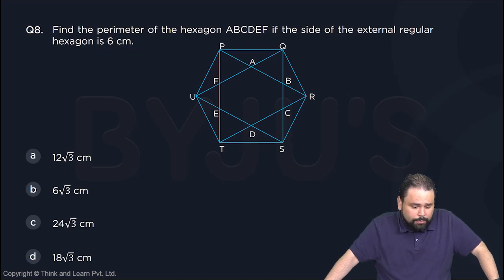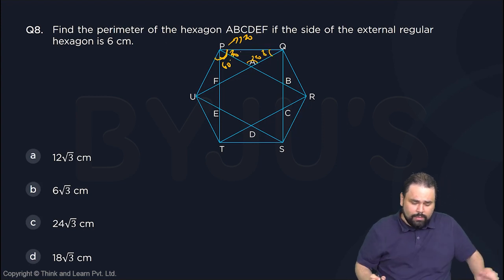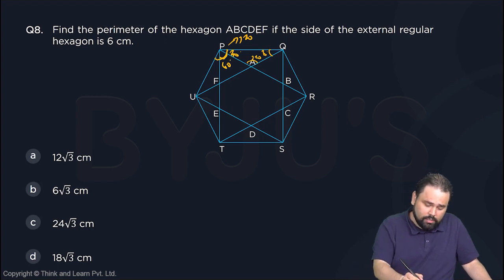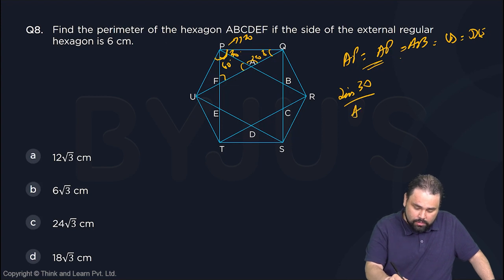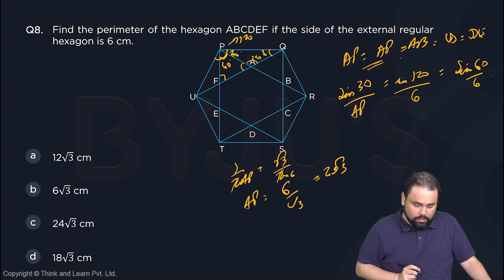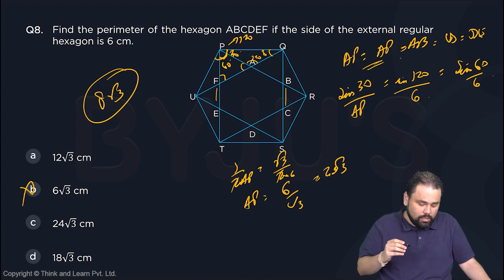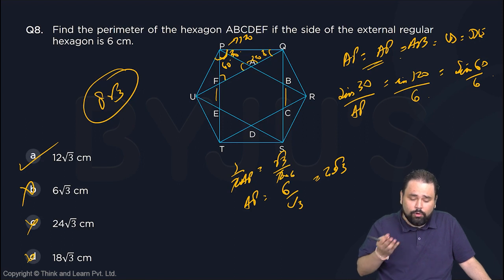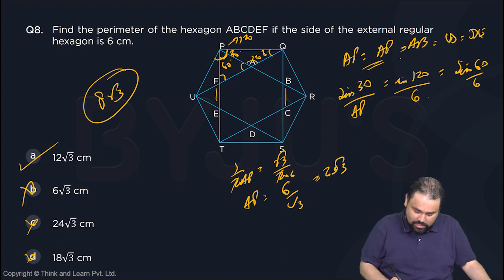Q8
👩‍💻Attempt Topic Wise Mock Test